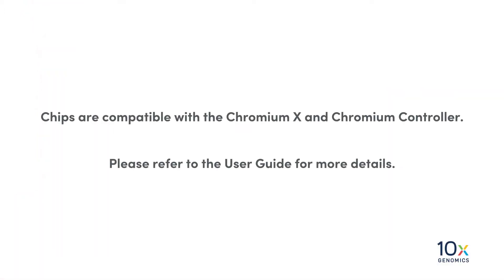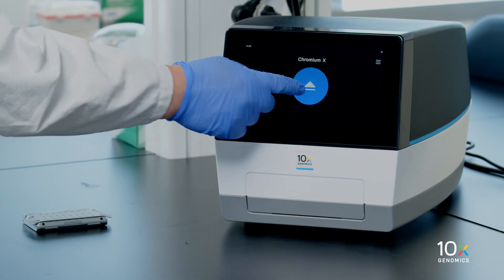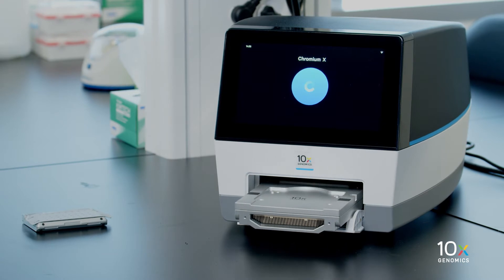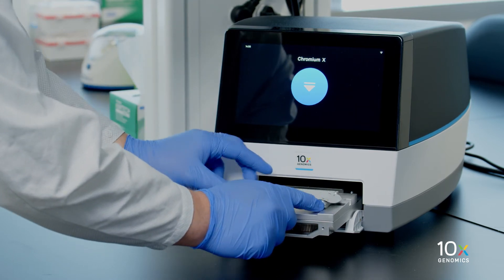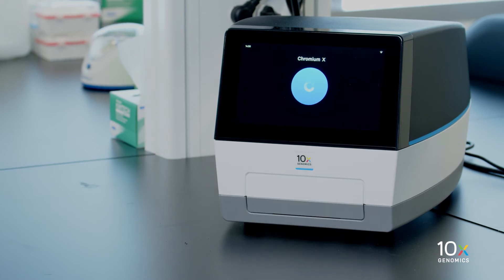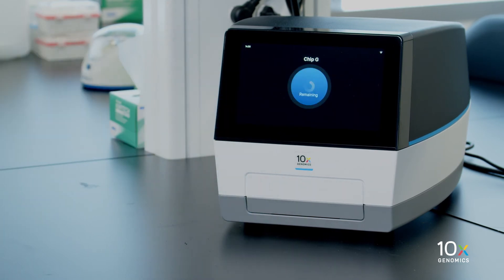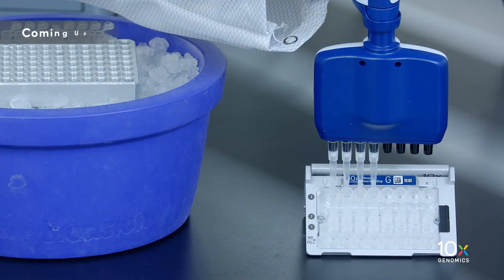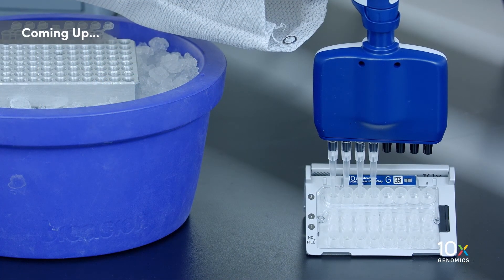Single Cell Gene Expression Protocol v3.1 | Run the Chromium X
Once you’ve loaded the chip, you will run the chip in the Chromium X.  This video demonstrates how to initiate the Chromium X run and properly place Chip G into the Chromium X instrument. Next step: Transfer GEMs.